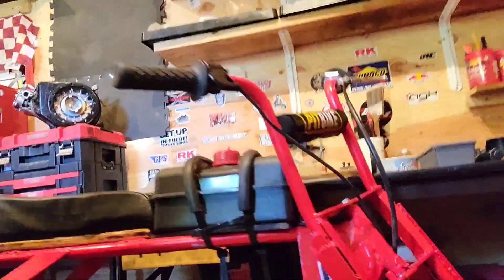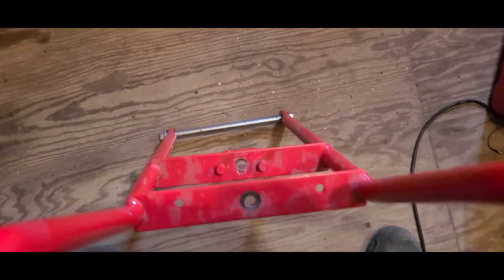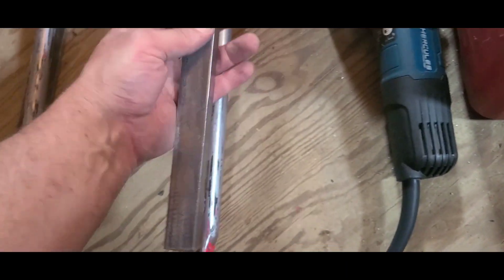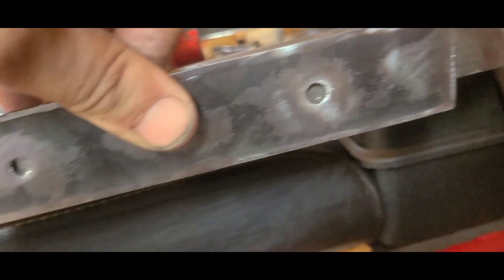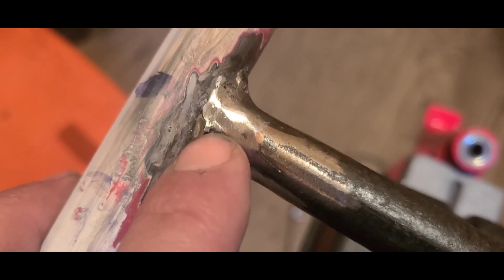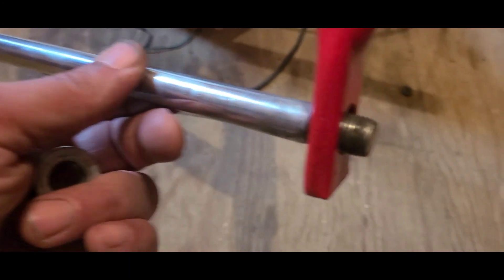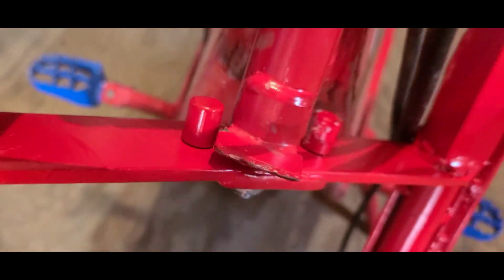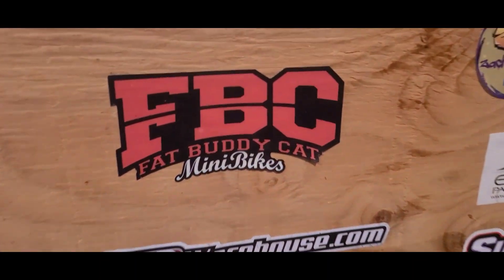COLEMAN CT200U "Fork Work"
Hey guys FatBuddyCat here! Today I'm repairing and modifying the slightly bent fork on this mini bike.

My Source For Parts
OMB Warehouse